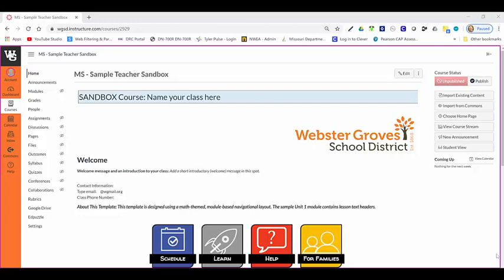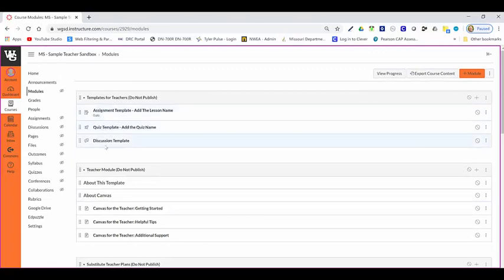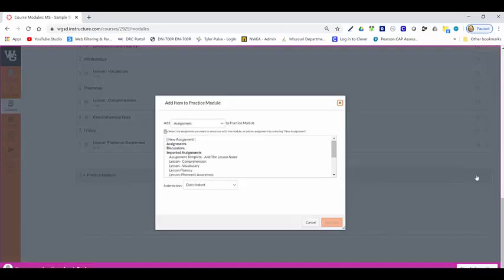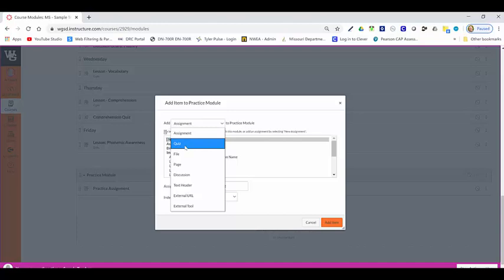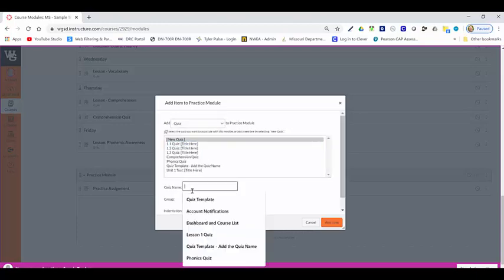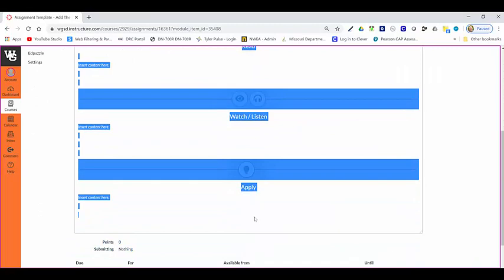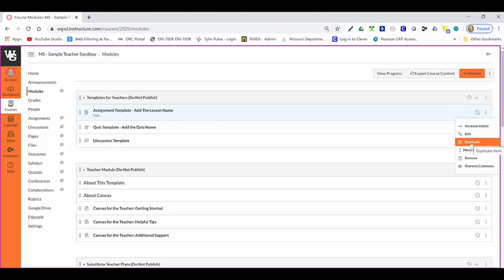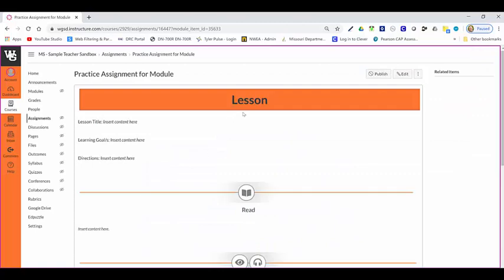Canvas What are Modules